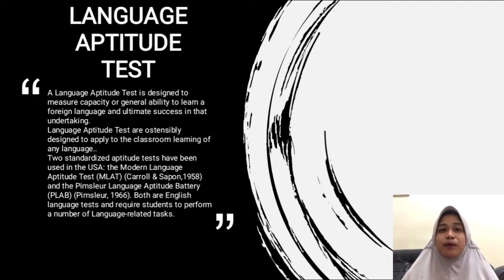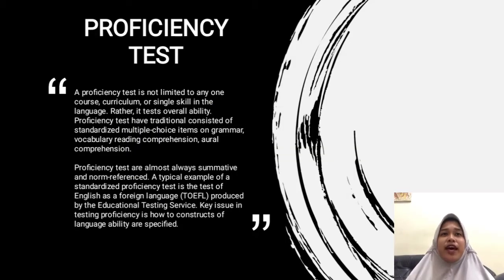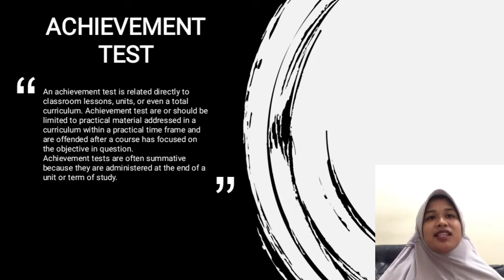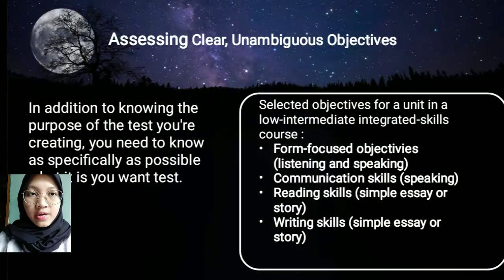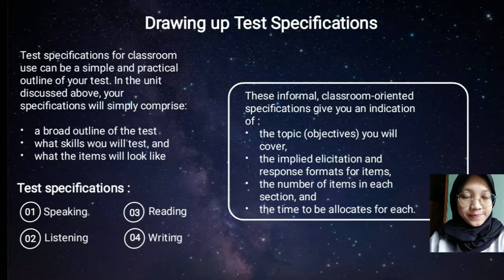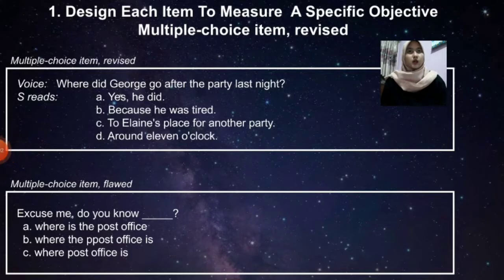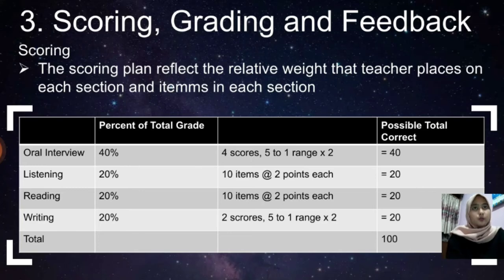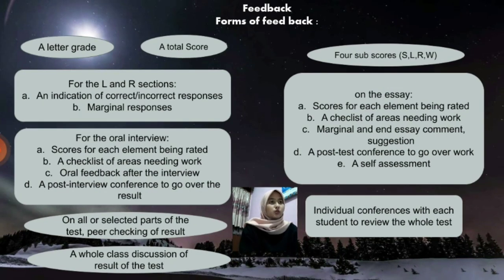Language Assessment Development CHAPTER 3 FKIP UNISLA